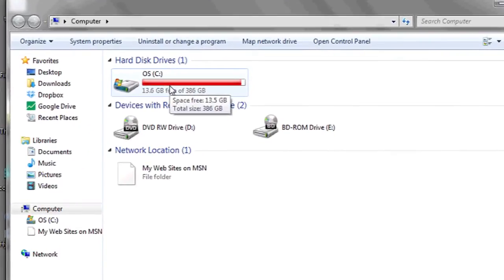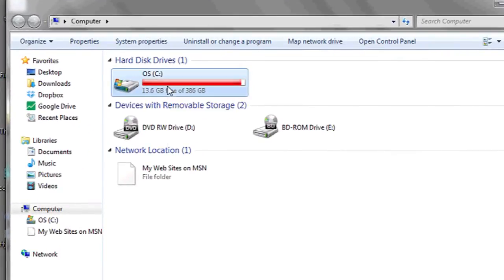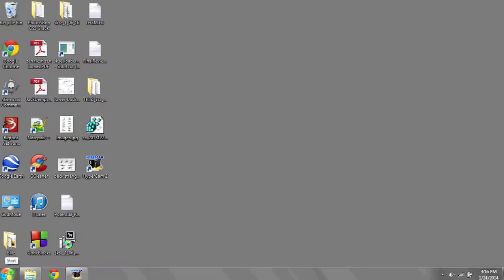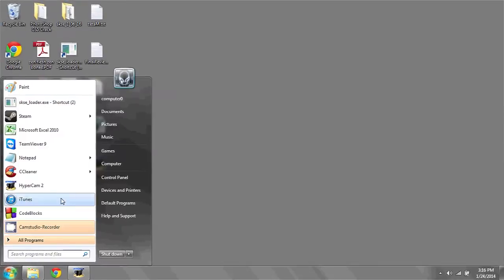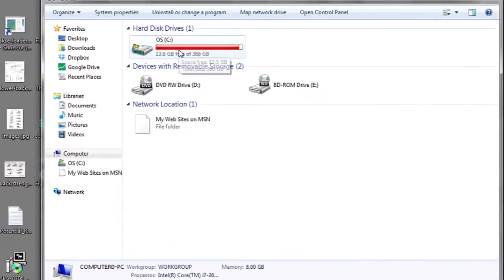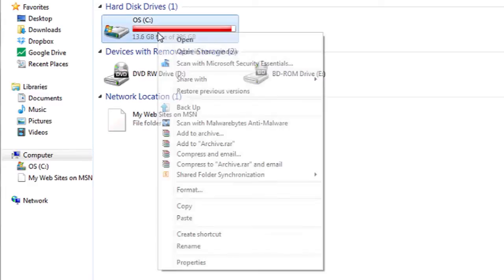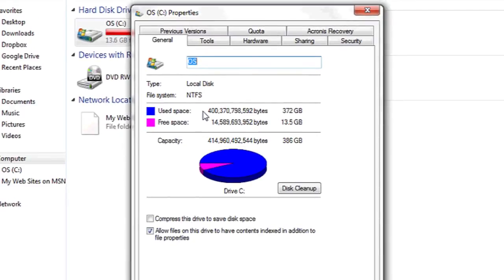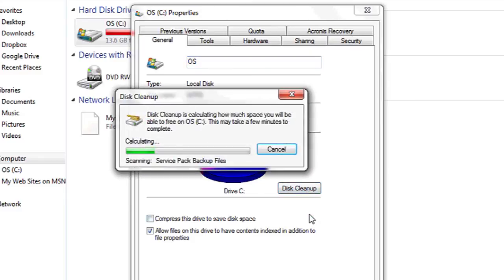What Happens When a Computer Runs Out of Memory & Disk Space? : Know Your Computer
If your computer runs out of memory and space, it will begin to slow way down. Find out what happens when a computer runs out of memory and space with help from an expert in information systems, programming languages, web development, and network security in this free video clip.

Series Description: Once you get to know your computer, you will begin to realize just how valuable it really is. Know your computer with help from an expert in information systems, programming languages, web development, and network security in this free video series.